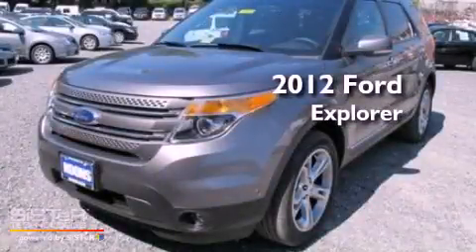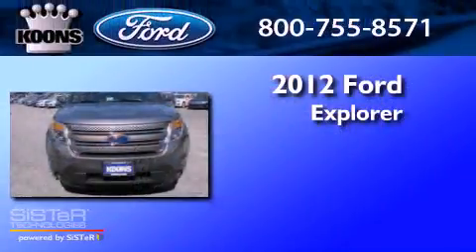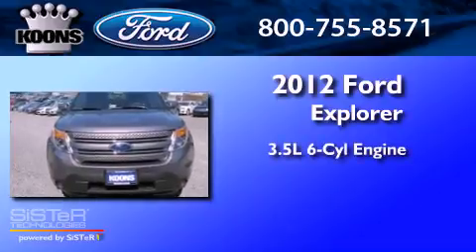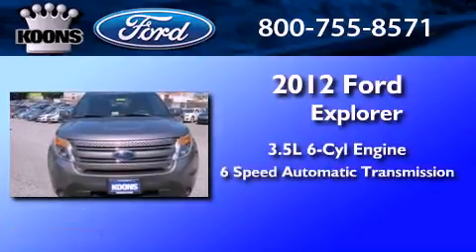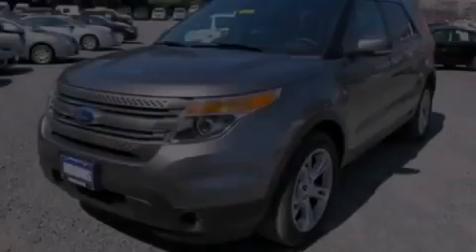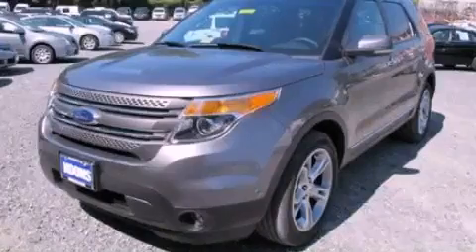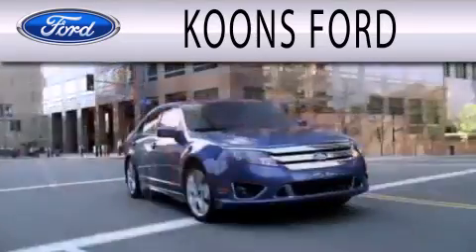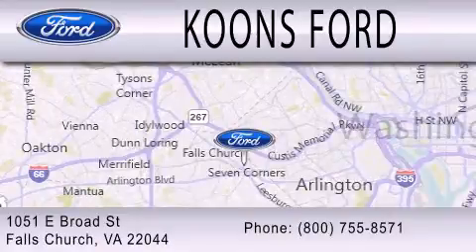2012 FORD EXPLORER VA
Year : 2012
 Make : FORD
 Model : EXPLORER
 Engine : 3.5L V6
 Trans . : AUTO 6SPD
 Exterior : STERLING GRAY

 Interior : CHARCOAL BLACK
 Stock : 00120204

 1051 East Broad St
  , VA 22044